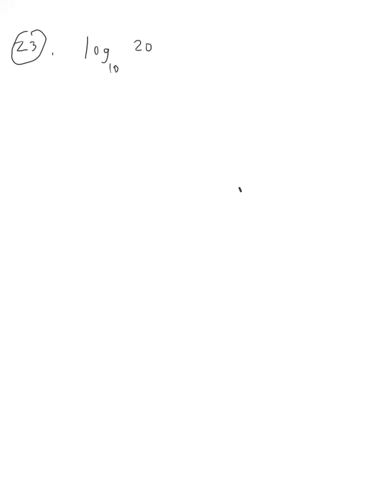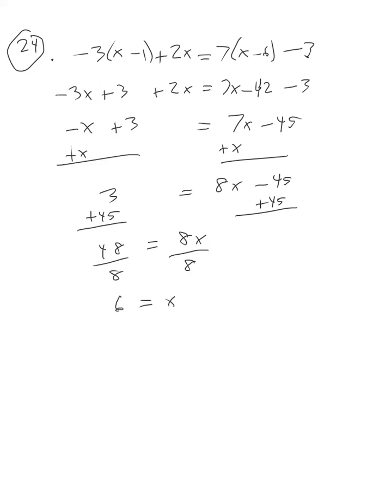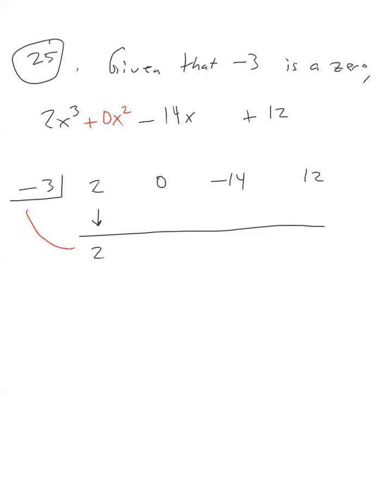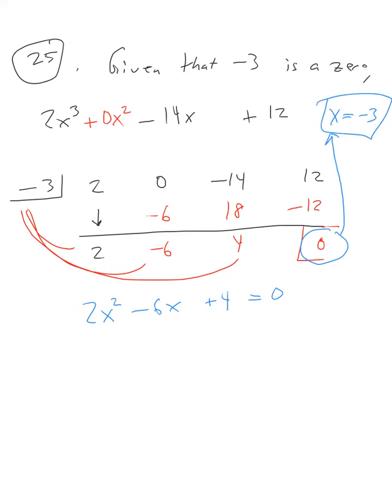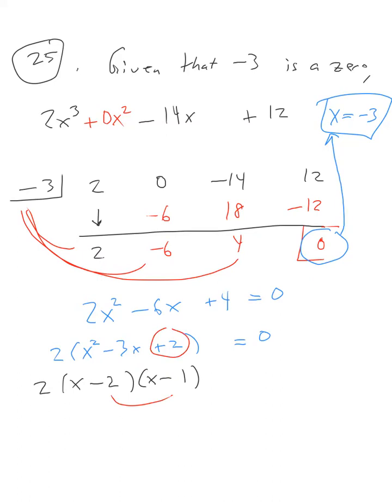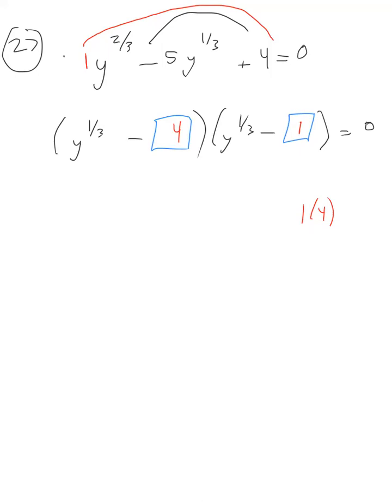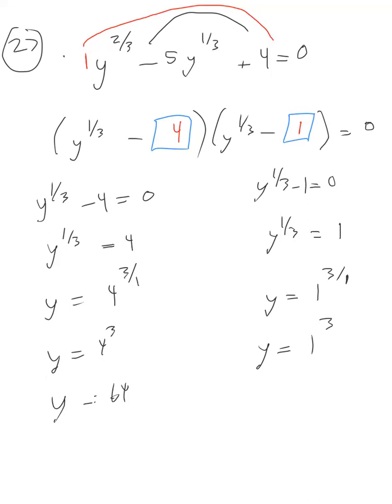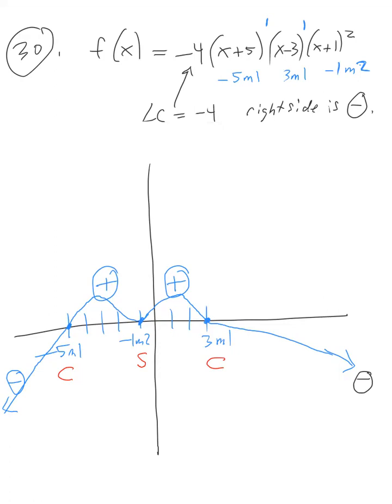College Algebra Final Exam Review Part 3/3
Examples 23-30